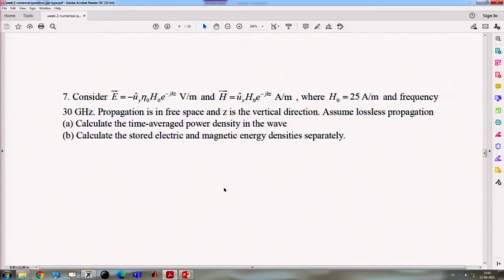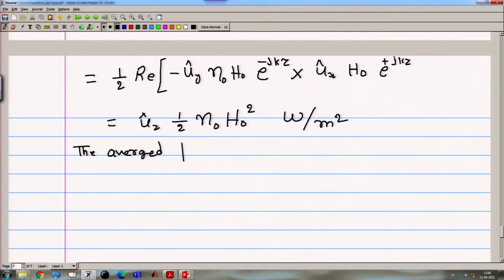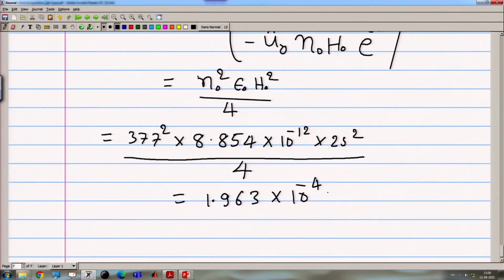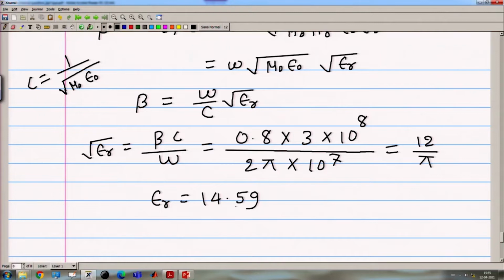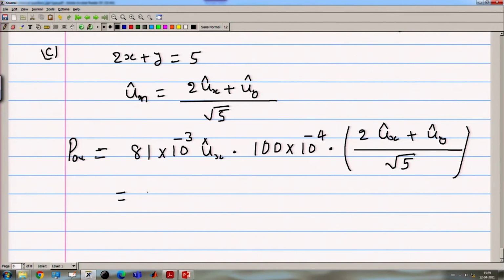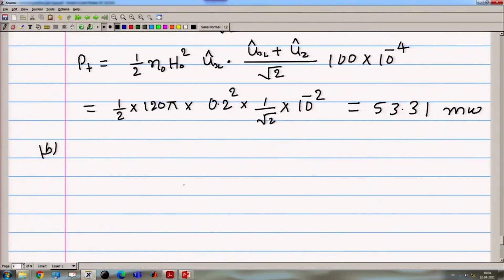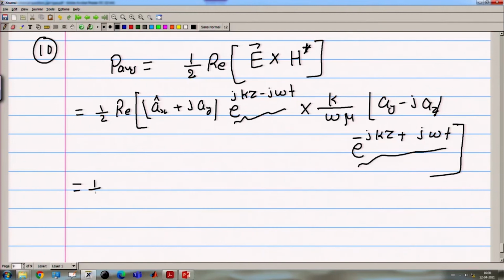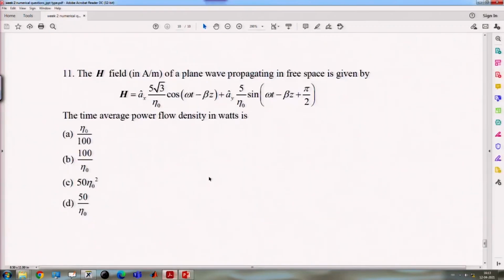Lecture 18 : Harmonic form of Maxwell's equations Tutorials